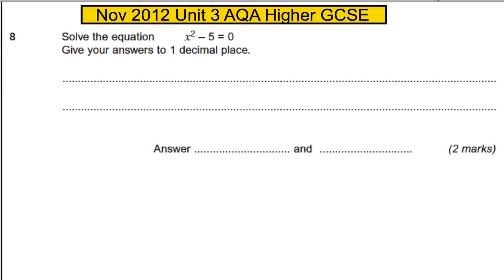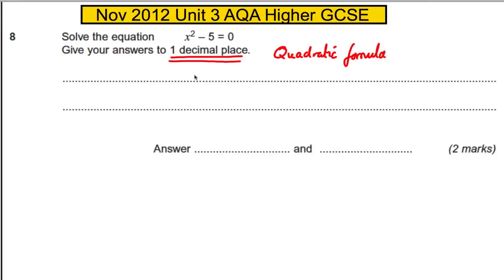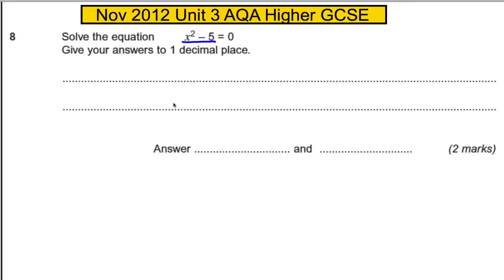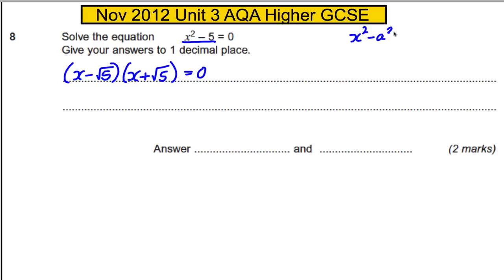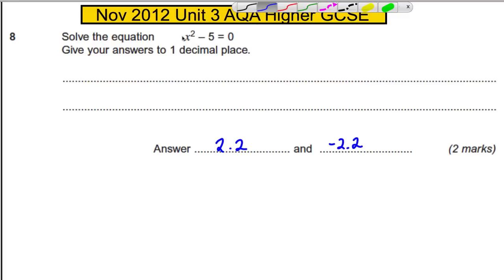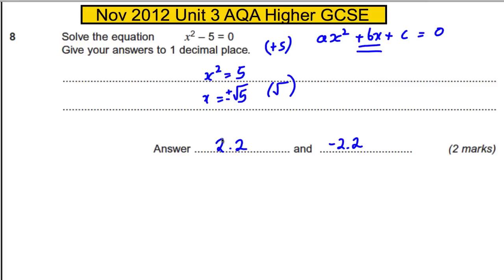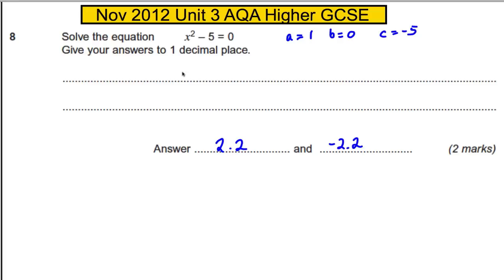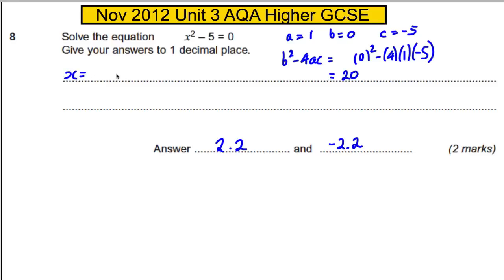AQA Unit 3 Maths Higher GCSE - November 2012 Q8